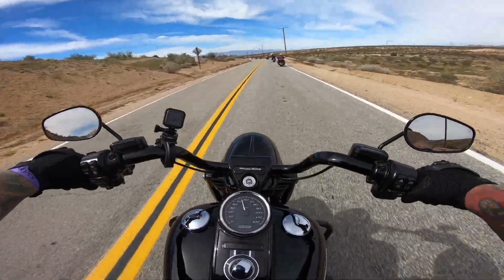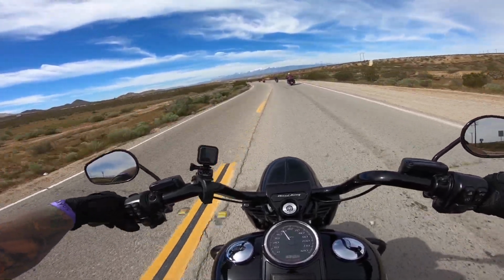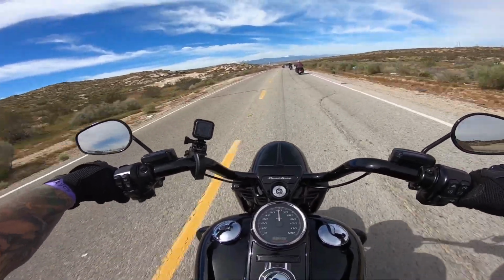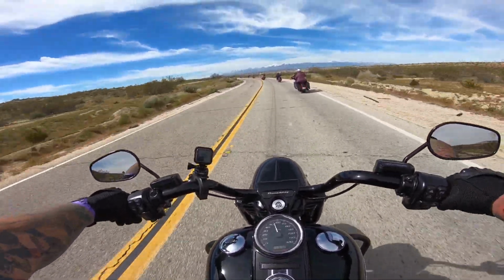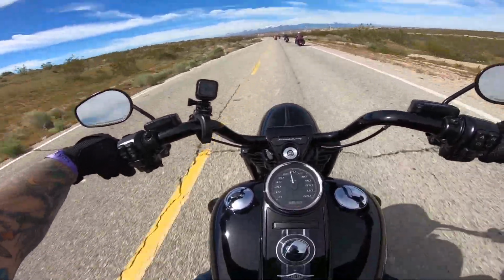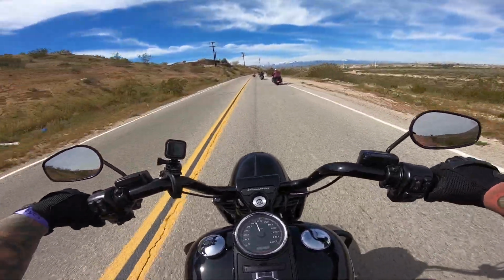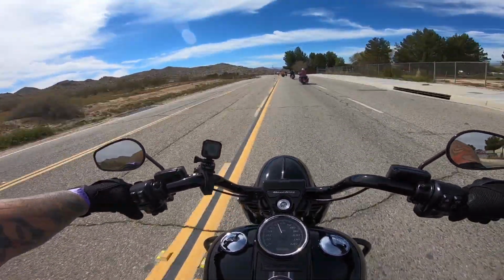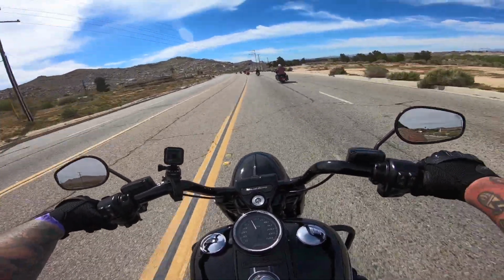HD Demo days!! 1st up 2019 Road King Special 114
Victorville Harley Davidson had the demo truck roll through and I was able to make it for one day. First up was my favorite Harley as of right now the Road King Special!!! Enjoy the view!

2019 Harley Davidson
Road King Special 114ci

My Bike
2018 Indian Scout Bobber
Thunder Black Smoke ABS
RCX 3' slash cut slip ons.
Corbin saddle seat
FMB Choppers 10" Mayhem Bars
Ginz Choppers sissy bar 16"

My Gear
Sony Mic Ecmcs3
HJC Helmets
Tascam d505